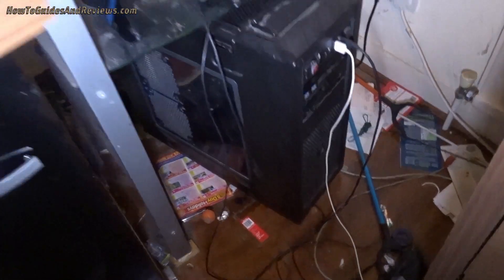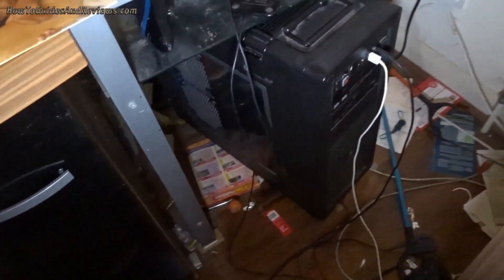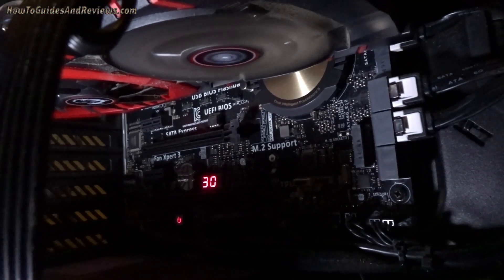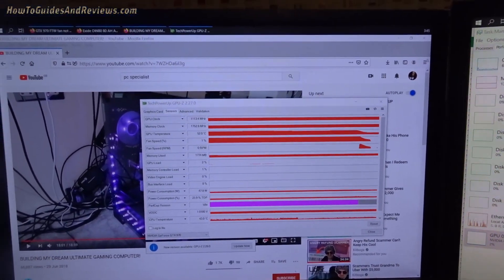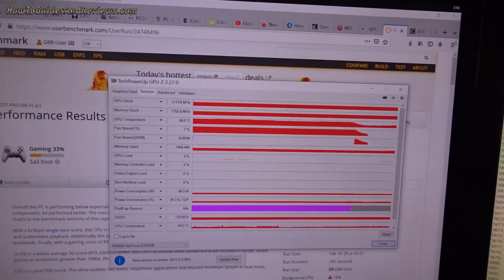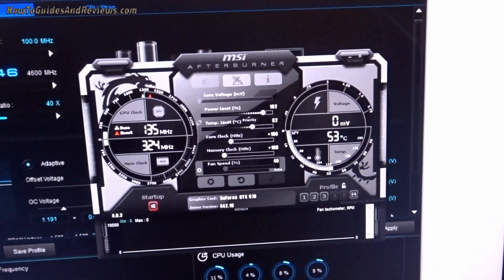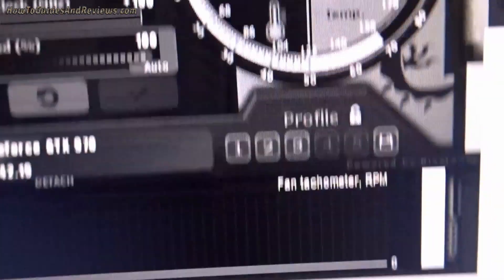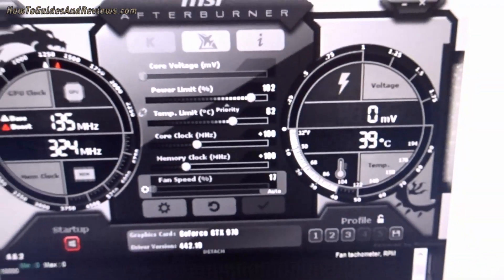Computer GPU Fans Not Spinning Quick FIX - Sticky Fans Solution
Is your computers GPU running hot, well it's likely because the fans have stopped spinning! And if you don't fix it your card will die, and your system will be prone to reboots as the very high temperatures trip your GPU card to switch off.

Here's how to fix your GPU and what to do to prevent it from sticking again in the future.

By HGR

00:00 GPU Fan Stuck 92c
03:03 How to Get Fans to Spin
07:18 How to keep fans spinning with MSI AF
09:32 How to get fans to Spin again